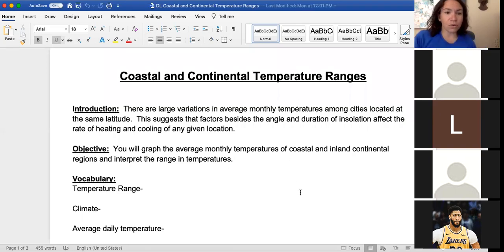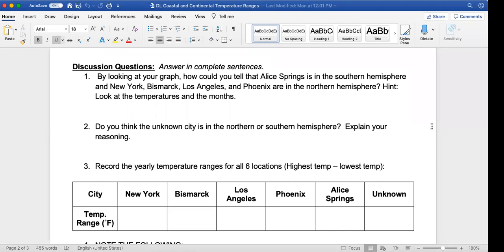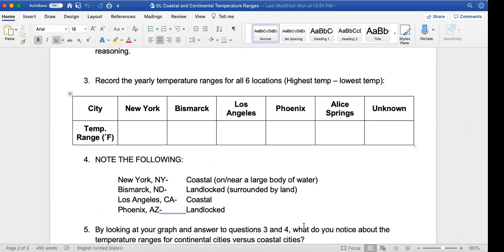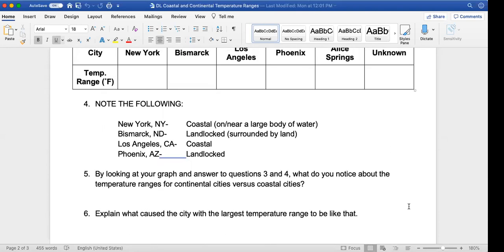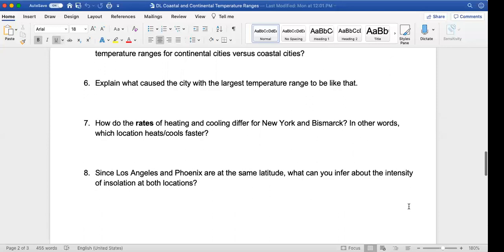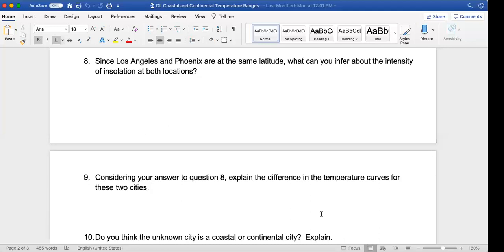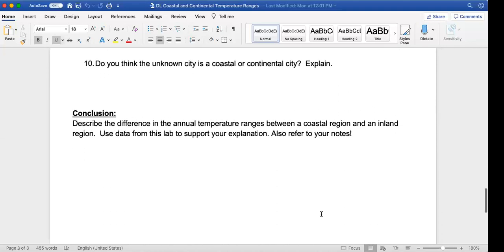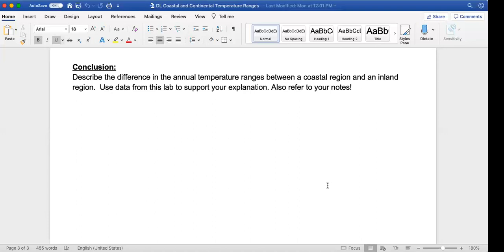Regents Earth Science-Continental and Coastal Lab Disc Questions